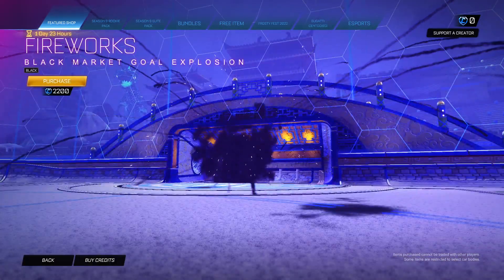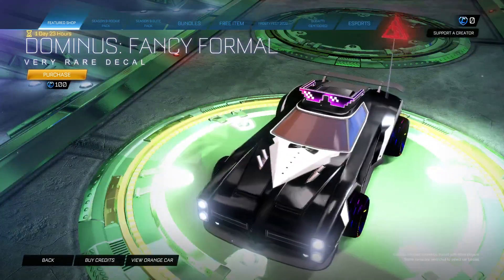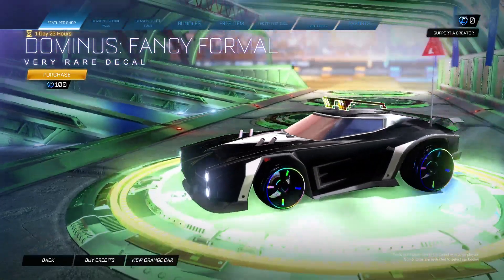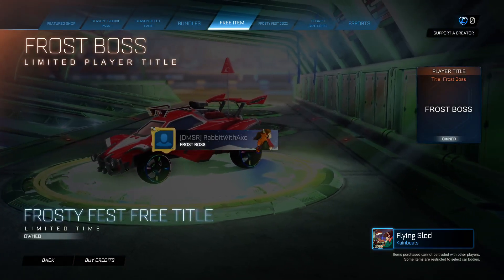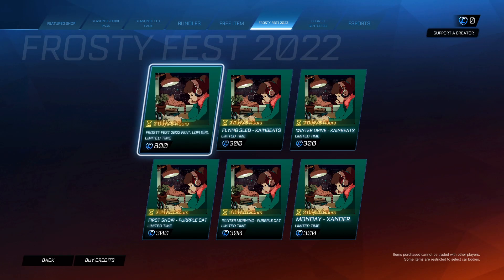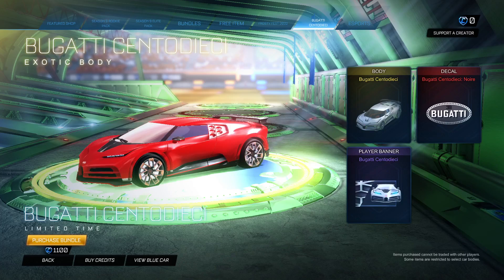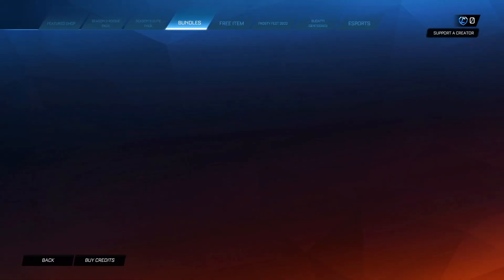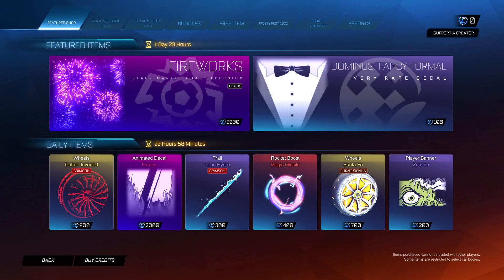*Black Market* Black Fireworks Goal Explosion! | Rocket League Item Shop (1/1/2023)